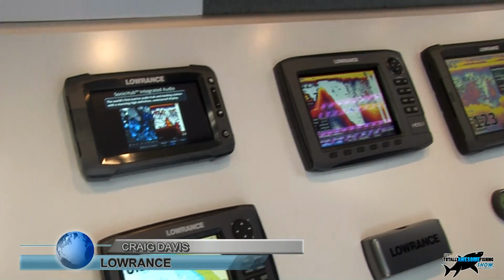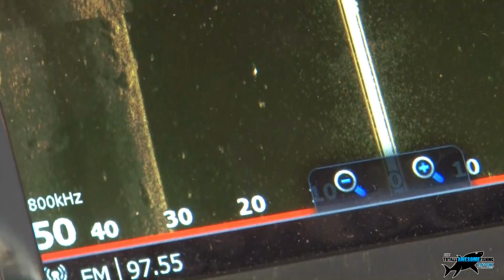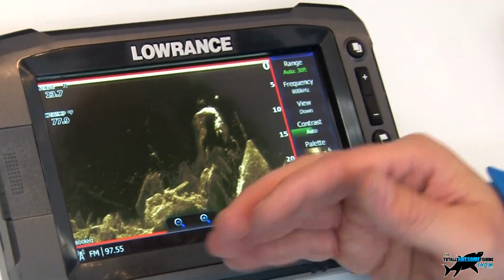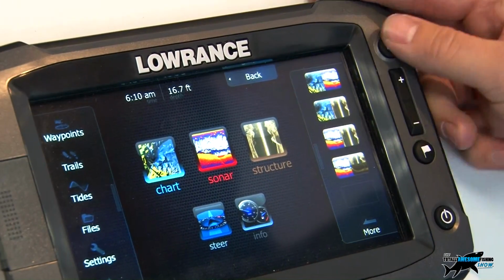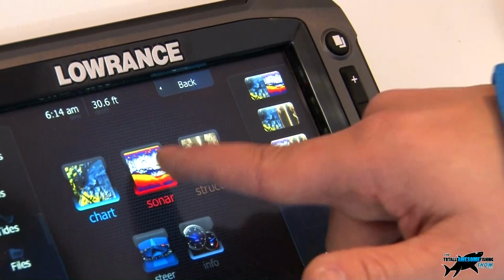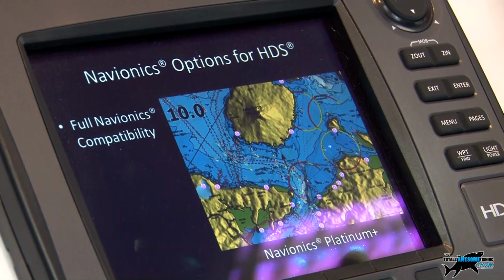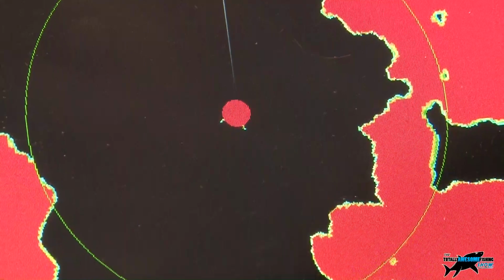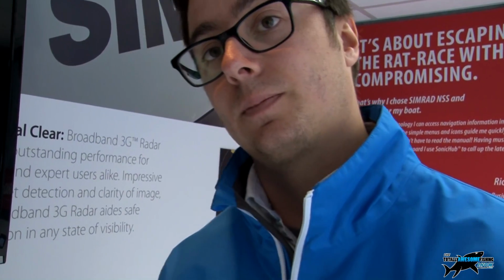Small boat fish finders - Totally Awesome Fishing Show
The fish don't stand stand a chance! That's what fishing film maker Graeme Pullen thinks after an exclusive film session with Lowrance expert Craig Davis. Hosted by Russell Walker of Lindon Lewis Marine at Shepperton this film gives you an insight into the very latest in fish finding equipment suited for small boats. Electronics for this size boat are now so sophisticated you will be amazed, as Craig talks Graeme through just a few of the key points the Lowrance products offer. You can see simulated operation of the HDS 7 Gen 2, one of the most popular new products that fishermen are raving about. Coupled to "Insight Genesis" the angler can now make his own detailed contour maps of his favourite fishing mark - Totally Awesome!

▬▬▬▬▬▬▬ SOCIAL MEDIA ▬▬▬▬▬▬▬

▬▬▬▬▬▬▬ ABOUT TAFISHING ▬▬▬▬▬▬▬

▬▬▬▬▬▬▬ TAOUTDOORS ▬▬▬▬▬▬▬